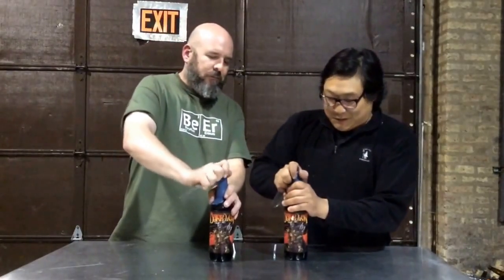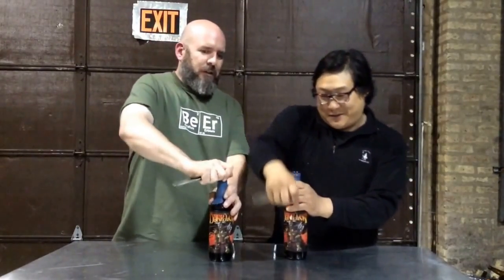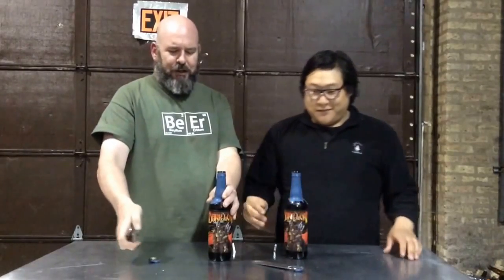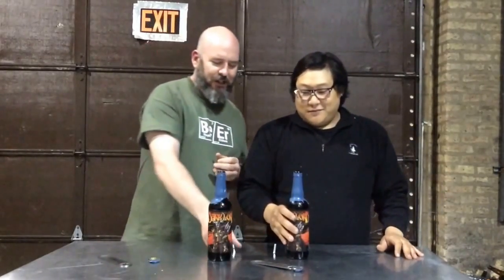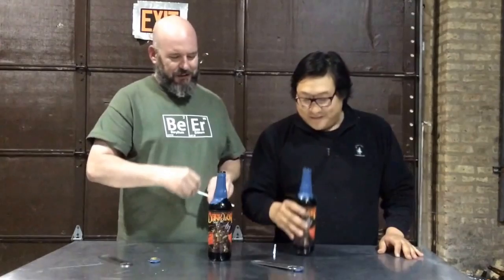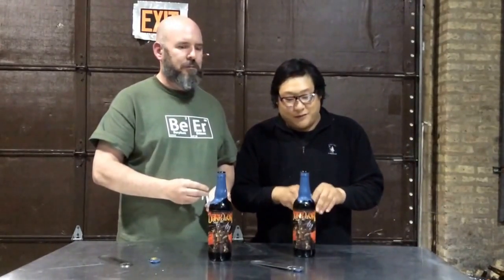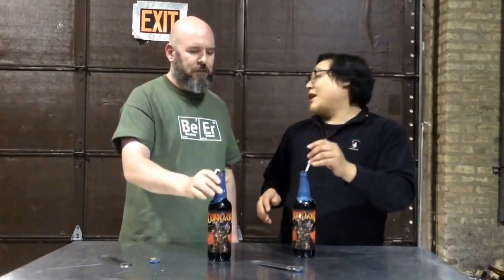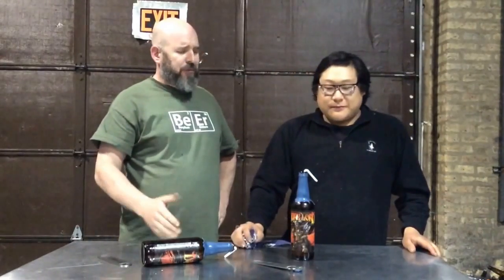Just Keep Tastin' Ep. 2- 3 Floyd's 2014 Dark Lord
we taste rare and unique beers in a unique... method.

Props to 3 Floyd's for brewing this beast.

Facebook.com/justkeeptastin